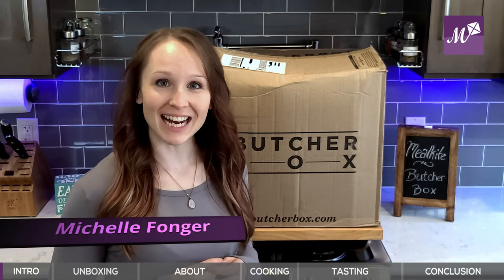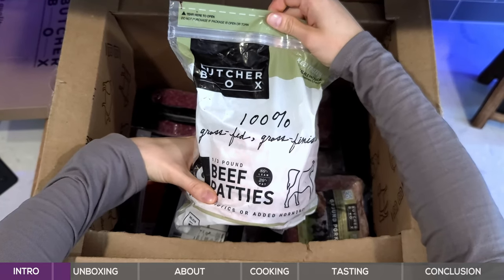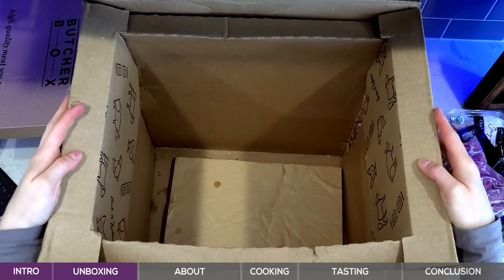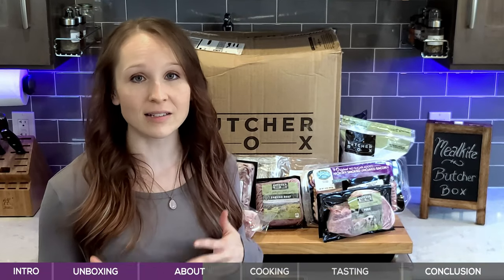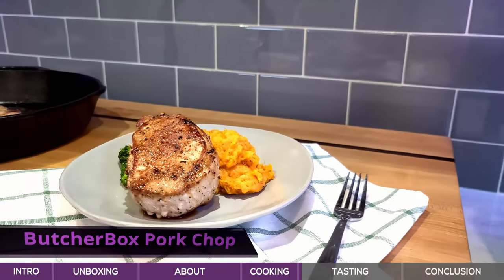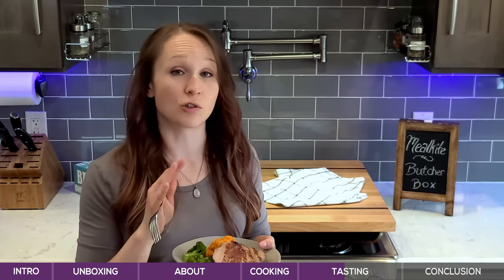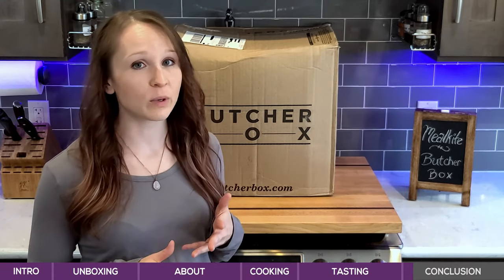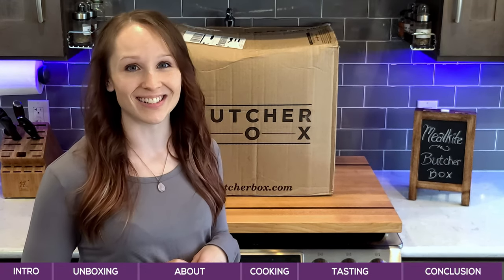🥩 ButcherBox Review (After 2 Years): Is The Meat Quality Really That Good? Let's Find Out!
Check out our ButcherBox review to see how easy it can be to have top-quality meat delivered to your doorstep. ButcherBox is a meat subscription box that offers grass-fed and grass-finished beef, heritage breed pork, organic and free-range chicken, and wild-caught seafood in a wide variety of cuts, yet their products still only cost about $6 per meal. Some of their popular items include bacon, pork chops, ribeye steaks, salmon, ground beef, and brisket, among many others. Their blog, Just Cook, has a deep recipe section that pairs well with the cuts of meat they offer, so you can constantly try new things if you want, or you can stick to the tried & true products you know you love. With constant member specials & deals in addition to their amazing products, ButcherBox is the best new way to buy meat.

What's in Our ButcherBox Box:

- No Sugar Added Hickory Smoked Uncured Bacon
- Boneless Pork Tenderloin
- 100% Grass-Fed, Grass-Finished Ground Beef Burger Patties (1/3 lb each)
- 100% Grass-Fed Ground Bison
- Ground Pork
- Pasture-Raised Antibiotic-Free Pork Breakfast Sausage
- Uncured Hot Dogs made with Heritage Breed Pork & 100% Grass-Fed, Grass-Finished Beef
- Organic Chicken Wings
- Ground Turkey
- 100% Grass-Fed, Grass-Finished Ground Beef (85/15)
- Grass-Fed Beef Strip Loin Steaks
- Grass-Fed Beef Stew Meat
- Grass-Fed Beef Boneless Chuck Roast
- Boneless Pork Loin Chops
- Grass-Fed Beef Flat Iron Steaks

Follow Us for Upcoming Reviews:

Chapters

0:00 Intro to ButcherBox Review
0:37 ButcherBox Unboxing Review
1:39 About ButcherBox & How It Works
2:56 Cooking ButcherBox Meats
3:28 Taste Test ButcherBox Meats Review
4:47 ButcherBox Review Conclusion

ButcherBox is a company with humble roots that focuses on customer satisfaction over everything.  They have a constant stream of awesome deals that customers can take advantage of, including free products for life, seasonal specials, and unique add-ons.  Better yet, their products do not disappoint.  The beef has a rich, deep red color that speaks to its quality and the care taken with it, the pork boasts a deep pink hue, and the seafood is clean, clear, and springy.  They even offer full turkeys for Thanksgiving!

If quality meat is something that’s important to you, you’ll definitely want to take a deeper look at ButcherBox, because it’s their specialty and they do not disappoint.  Even the hot dogs are premium!  These quality cuts combined with their stocked recipe blog make for a great food experience whenever you want or need it.  We cooked their ‘perfect pork chops from frozen,’ which were amazing!  They have videos of how to cook different cuts if you’re a beginner or aren’t familiar with something specific, and they’ve got a great balance of beginner and more challenging recipes to keep you interested.